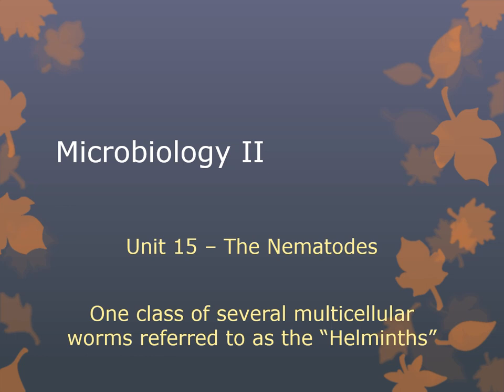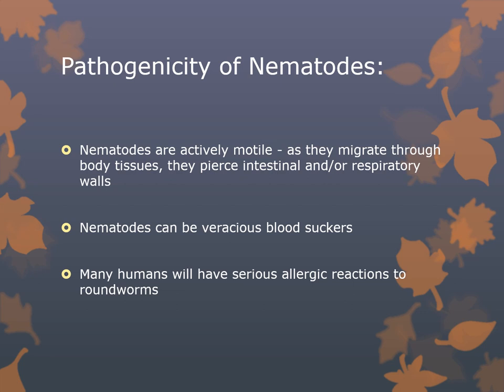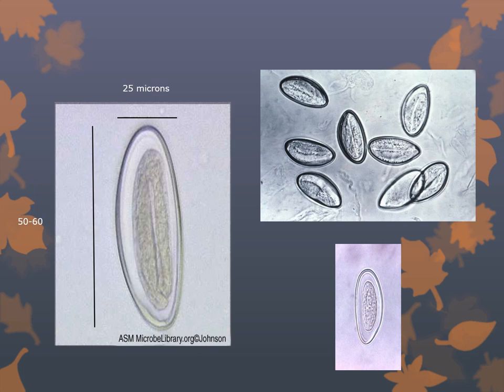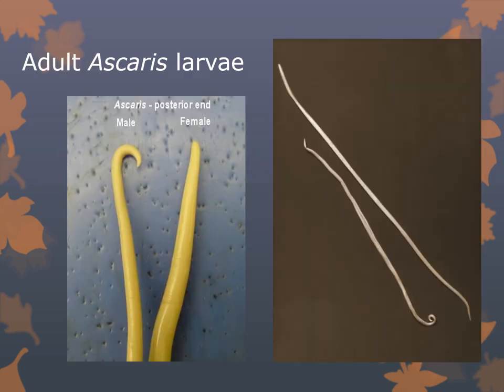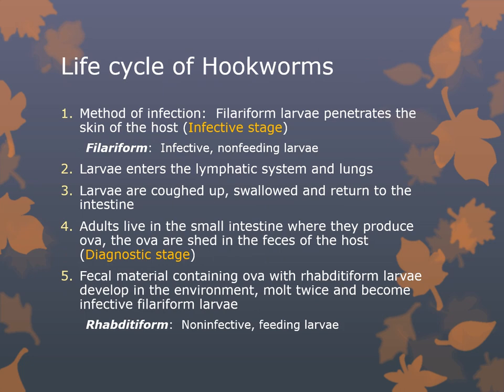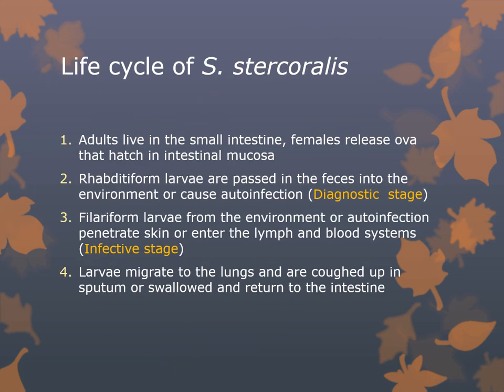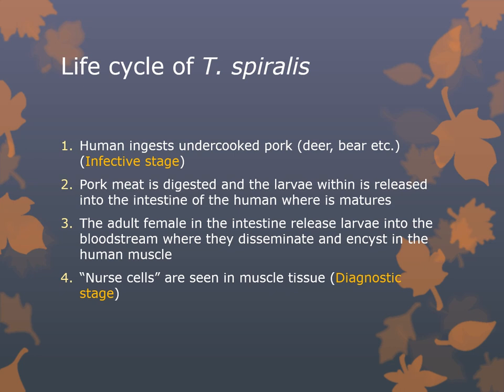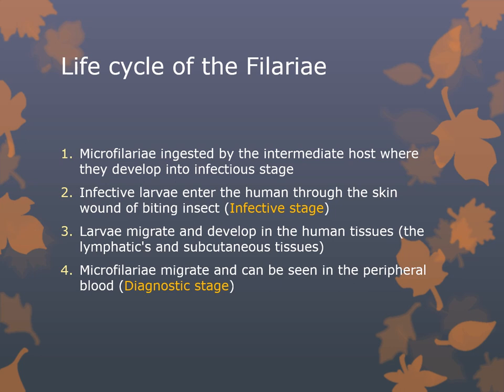Unit 15, Nematodes narrated